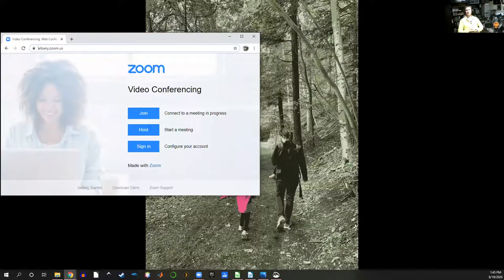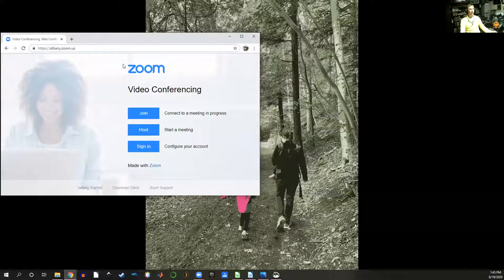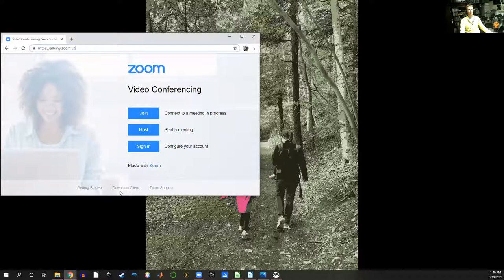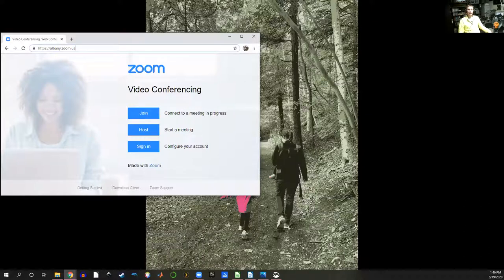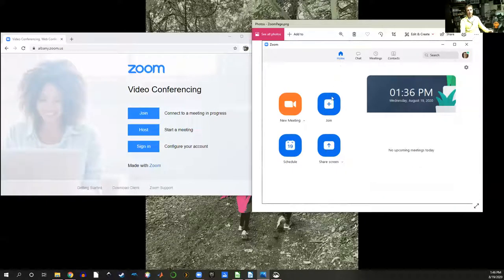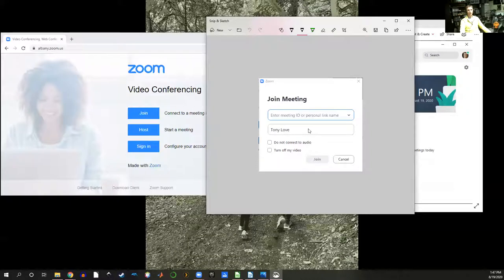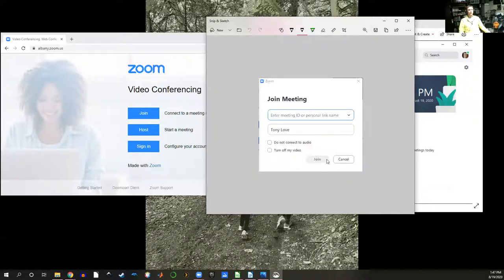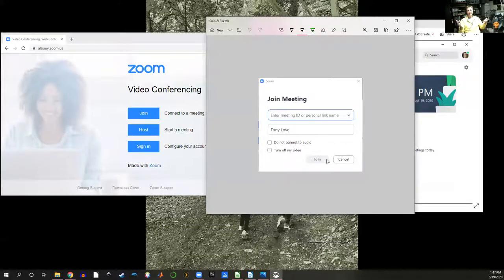AMAT 100 Zoom Tutorial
A short video on how to find, download, and use Zoom.